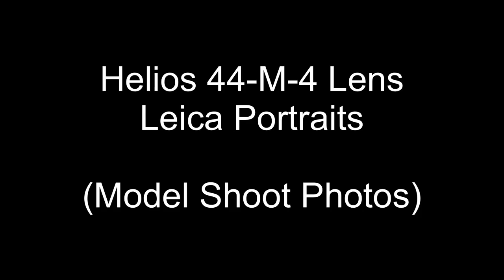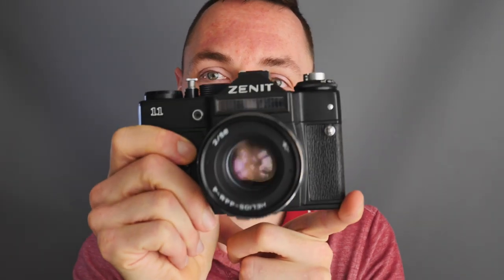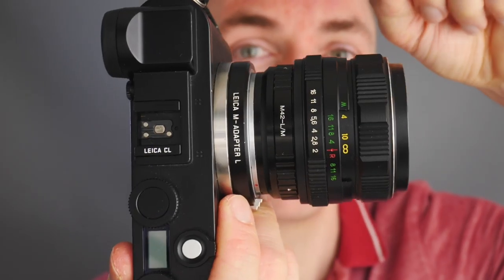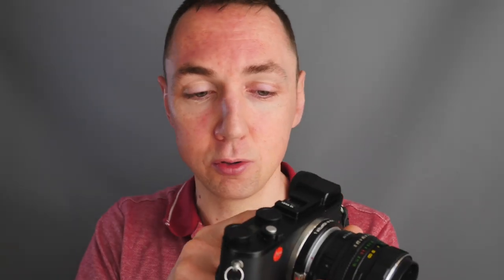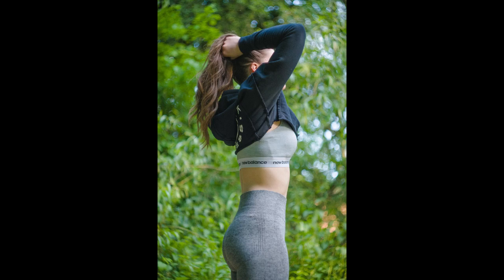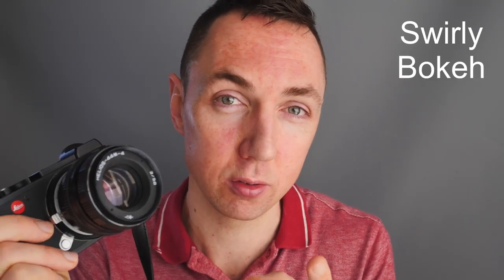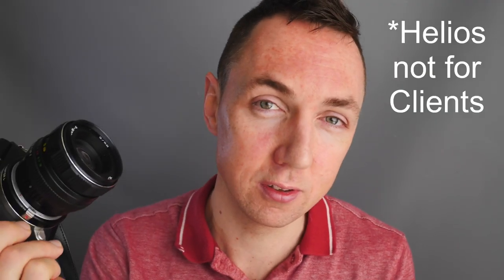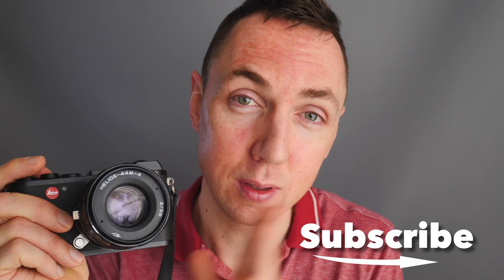💥£10 Russian Lens!💥 Helios 44 Portraits with Leica CL! (Photoshoot with the Helios 44M-4 58mm f2)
Helios 44M-4 Portraits: Cheap £10 Russian lens - Helios 44M 58mm f2 from a Zenit 11 on Leica CL

Helios 44 portraits with digital Leica CL camera for model photoshoot.  This old Russian lens is a popular vintage bokeh lens because of it's Helios 44 swirly bokeh rendering.  Everyone loves a swirly bokeh lens don't they!  The Helios M42 mount lens will fit any mirrorless camera via a lens adapter - Sony, Fuji etc.  It will not work on a Leica M rangefinder camera unless you focus via LiveView or a Leica Visoflex viewfinder. I loved the Helios 44M Portraits and now i'm interested to try the Helios 44-2 lens too!  (*I think the Helios 44M-4 lens is one of the later models).

Leica CL: (US) (Amazon) (UK) (Amazon)
Leica M adapter: (US) (Amazon) (UK) (Amazon)
M42 Adapter - (US) (Amazon) (UK) (Amazon)

✅Find on eBay
Helios 44M Lens: (Com) (Co.uk)
Digital Leica CL: (Com) (Co.uk)